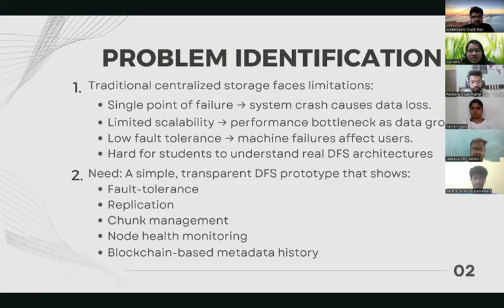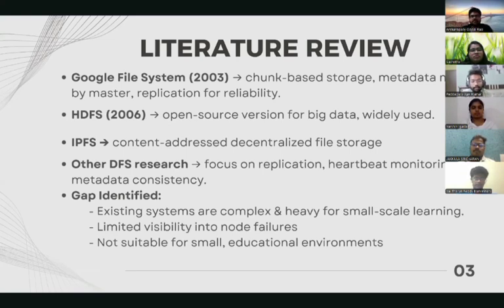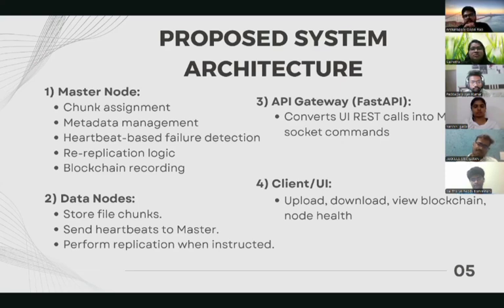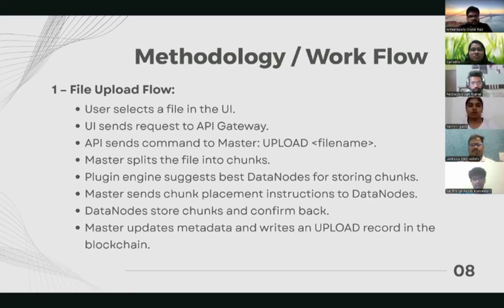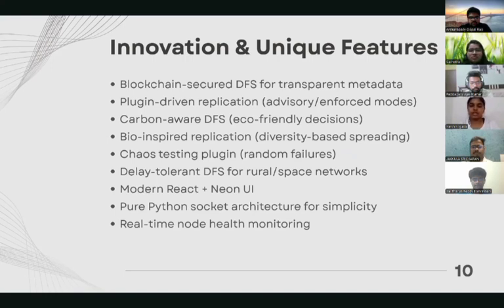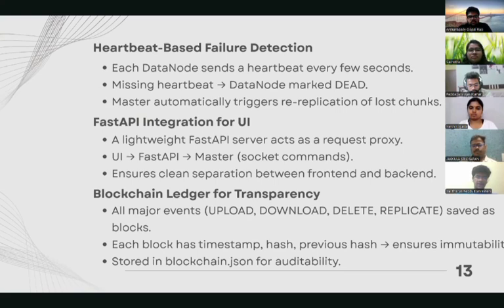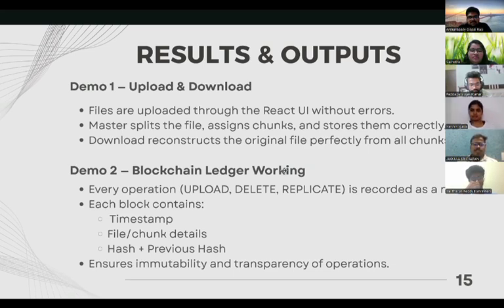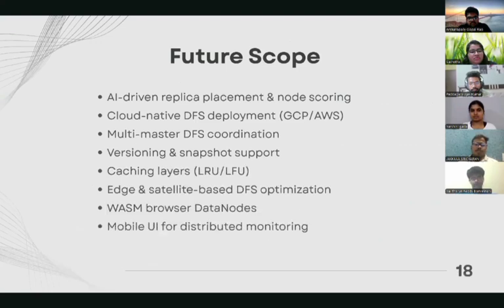25 November 2025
MINI DISTRIBUTED FILE SYSTEM (Mini-DFS)!

After months of design, development, testing, and countless iterations, our team successfully built a fully functional, fault-tolerant, plugin-driven Distributed File System from scratch — inspired by architectures like HDFS, Ceph, and GFS, but redesigned to be lightweight, modular, educational, and extensible.

🔹 What We Built:
A complete Distributed File System featuring:
• Master–DataNode architecture (Python sockets)
• Chunking + replication with automatic re-replication
• Heartbeat-based failure detection
• A blockchain-backed metadata ledger for tamper-proof logs
• A full-stack UI built with React, Vite, Tailwind
• A FastAPI gateway bridging UI ↔ DFS core
• A plugin engine supporting carbon-aware, bio-inspired, chaos-testing & delay-tolerant strategies

🔹 Why This Project Matters:
We wanted to bridge the gap between academic theory and real distributed system internals. Mini-DFS provides complete transparency into how file chunking, replication, node failures, blockchain logging, and plugin-driven decisions work — all in a deployable, student-friendly system.

🔹 Key Features We’re Proud Of:
✨ Blockchain-secured metadata
✨ Real-time node health monitoring
✨ Intelligent plugin-based replication
✨ Clean Neon-themed front-end
✨ Fully working storage cluster simulation

🔹 Team 142 — The People Behind Mini-DFS:
A. Gopal Rao
B. Sai Tharun Reddy
O. Suchetha
G. Harshini
J. Sri Charan
P. Ajay Kumar